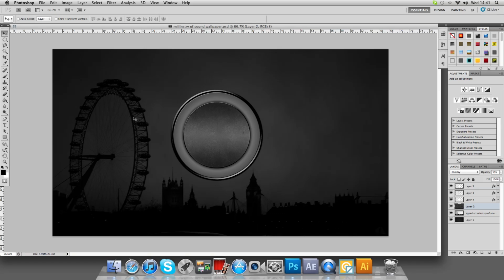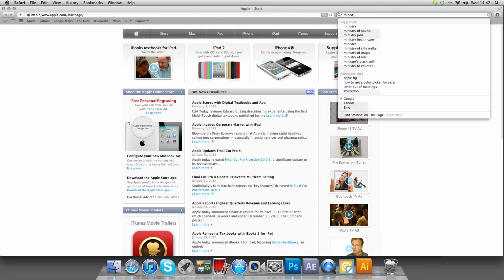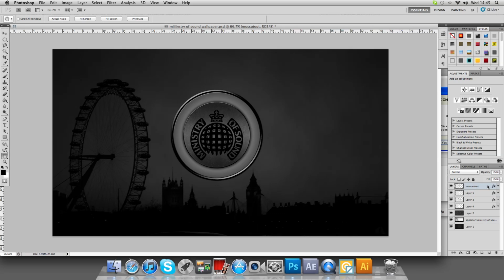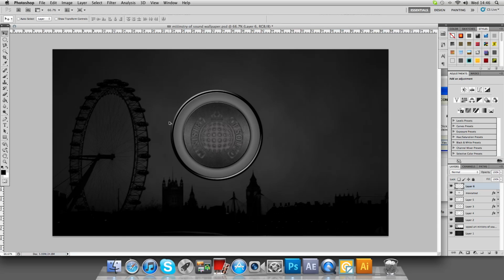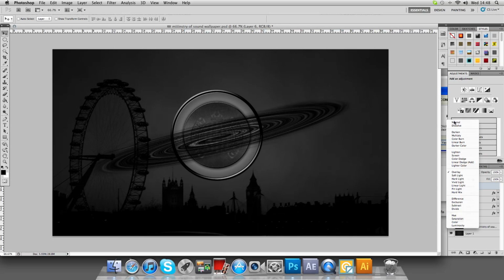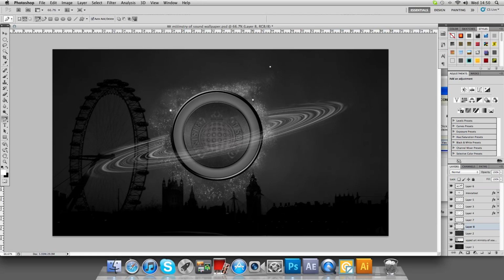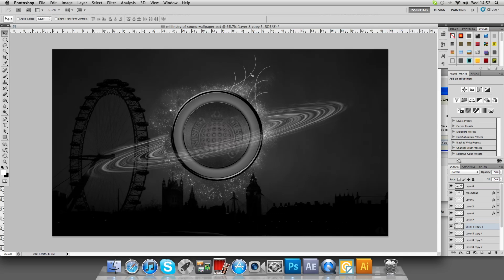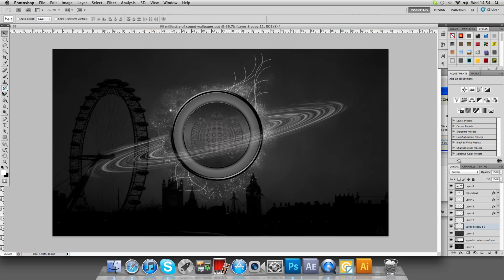nebula ministry of sound walkthrough part 2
walkthrough for my speed art. nebula ministry of sound part 2

like and favourite

rhymcan.